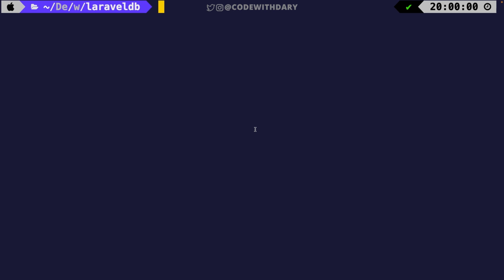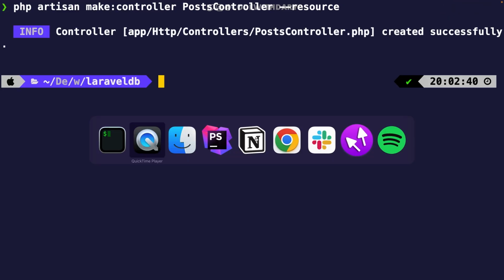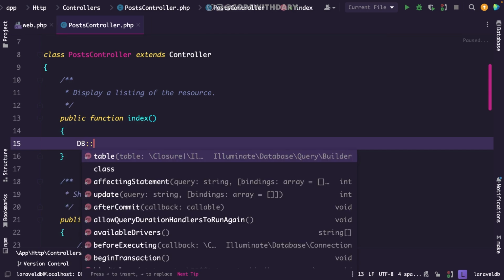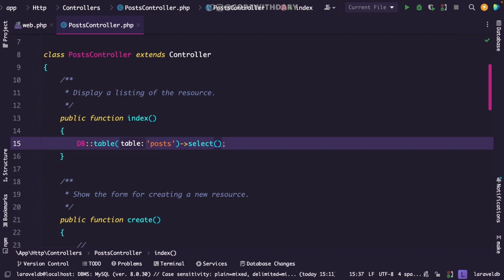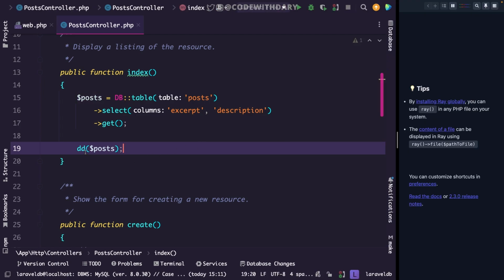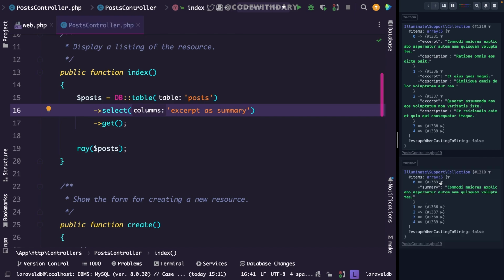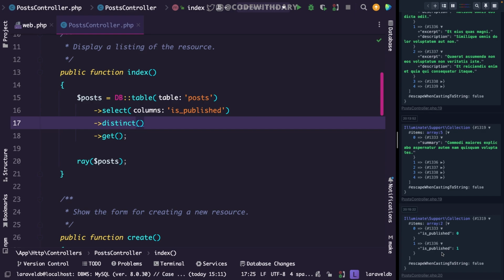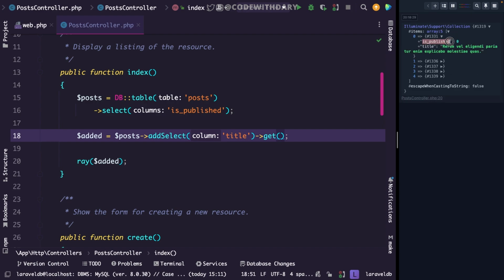Introduction to Laravel's Query Builder: Everything You Need to Know | Laravel Database Mastery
In this tutorial, we will finally start using the power of Laravel. The power of Laravel, in my opinion, comes from this part: working with databases. One of its most notable features is its elegant syntax for interacting with databases. Laravel's query builder is an excellent tool for most database interactions.